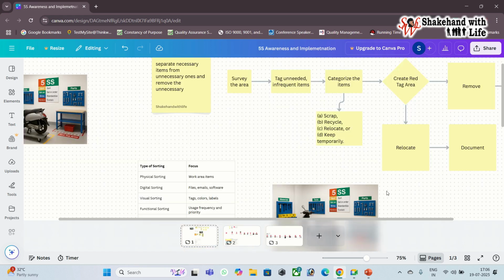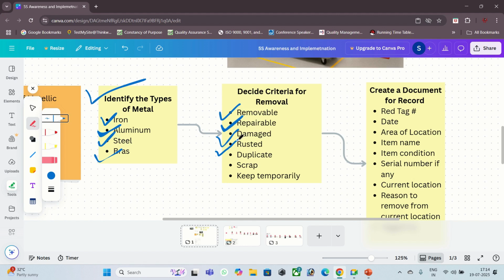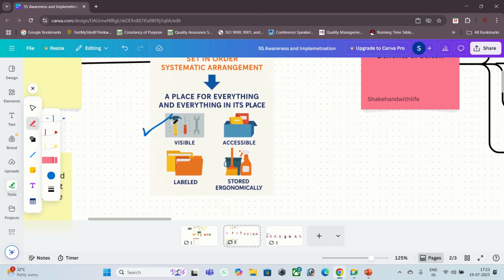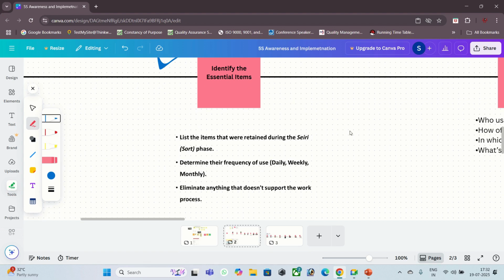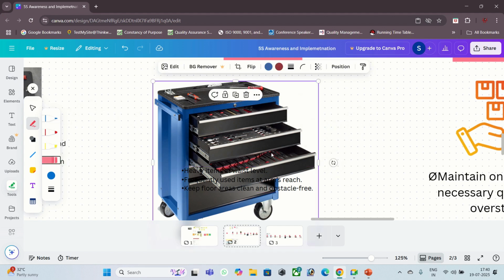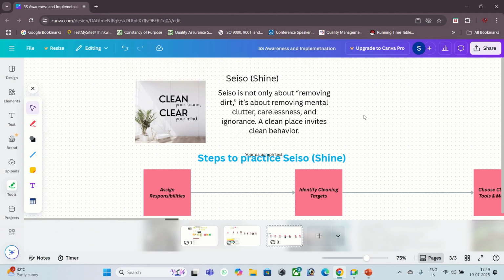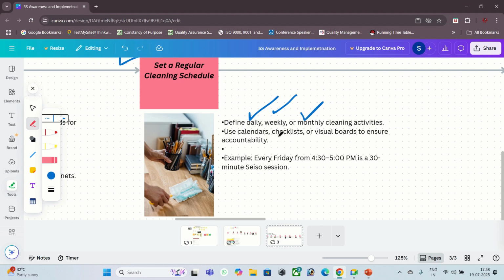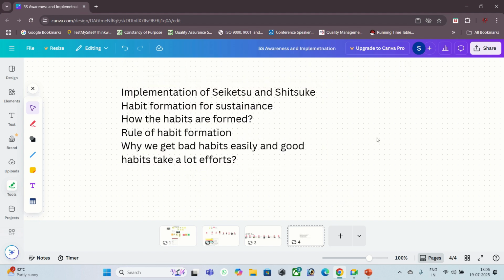Seiri(Sort), Seiton(Set in order), and Seiso(Shine): 5S Implementation Live Training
5S Implementation Live Training: Seiri (Sort), Seiton (Set in order), Seiso (Shine)

Steps to practice Seiri (Sorting)
1. Survey the whole area where you want to implementation of Sorting. Every item must be thoroughly checked
2. Tag all unneeded, infrequent, and or questionable items with a red tag.
3. Categorize the tagged items: A) Scrap, B) Recycle C) Relocate, D) Keep temporarily
4. Decide what to do with each item,
5. Remove or relocate the unnecessary items from the workplace immediately
6. Document what was removed.

Steps to practice Seiton (Sorting):
1. Identify the essential items
2. Analyse usages patterns
3. Designate specific location
4. Use visual management
5. Apply ergonomics
6. Limit Quantity
7. Create a Seiton standard/map
8. Before and after documentation

Steps to practice Seiso:
1. Assign responsibilities
2. Identify cleaning targets
3. Choose cleaning tools & methods
4. Set a regular cleaning schedule
5. Inspect while you clean
6. Clean and eliminate root causes of dirt
7. Record and display results
8. Sustain with daily discipline

Chapter:
00:30 Implementation of Seiri (Sorting)
16:18 Implementation of Seiton (Set in order)
41:28 Implementation of Seiso (Shine)